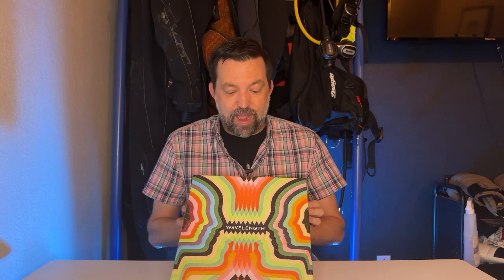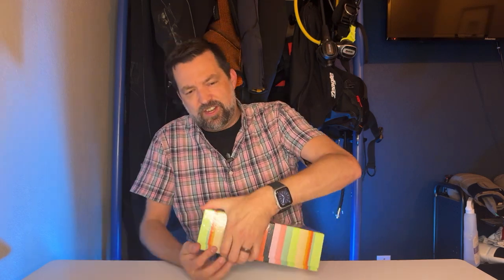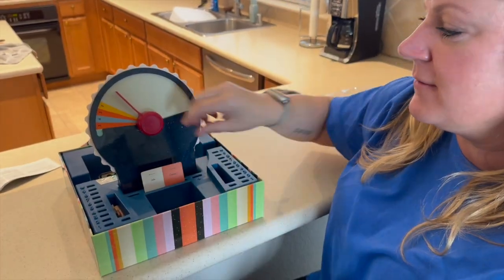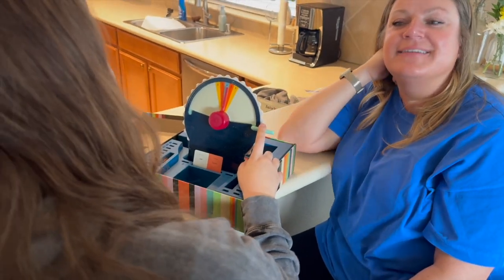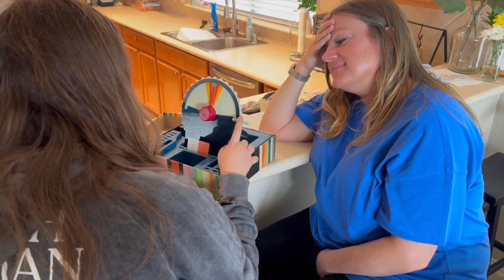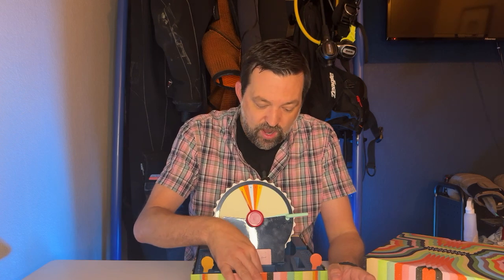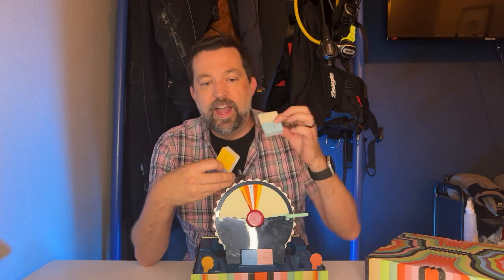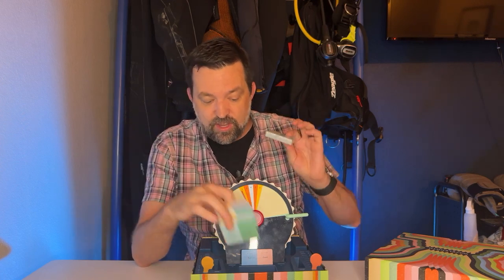CMYK Wavelength Box: Ultimate Party Game Review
Review of CMYK Wavelength: The Party Game Show in a Box